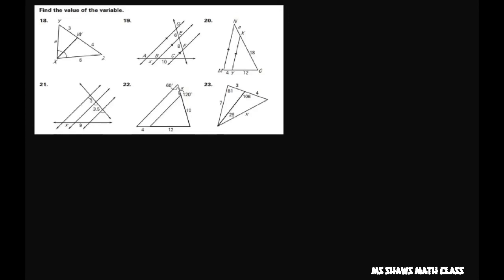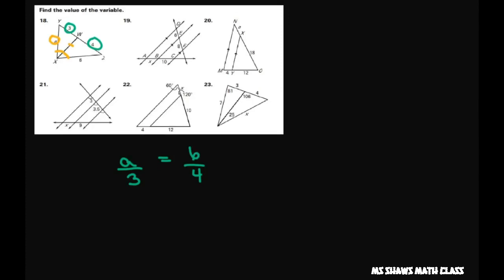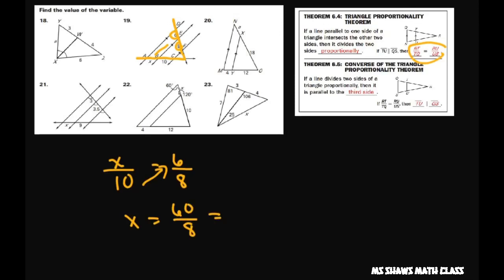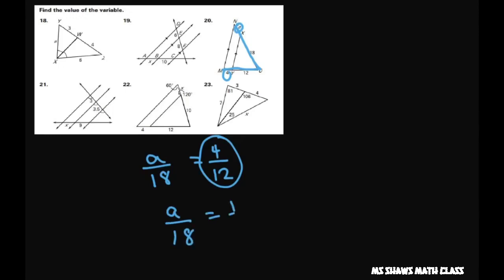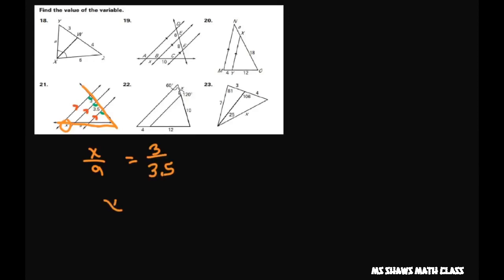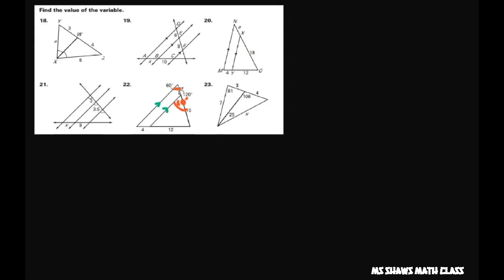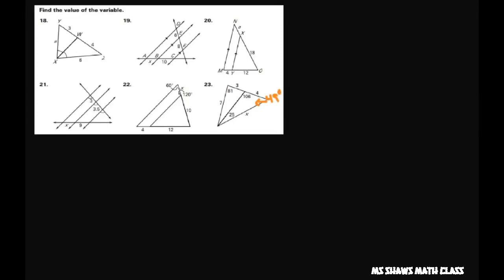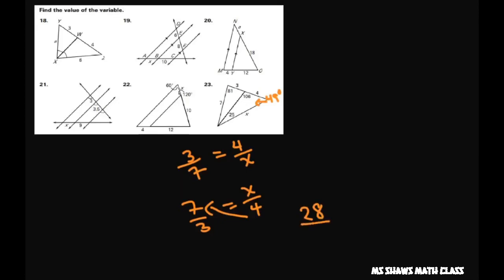Find the value of x. Triangle Proportionality Theorems. Triangle Bisector Theorem